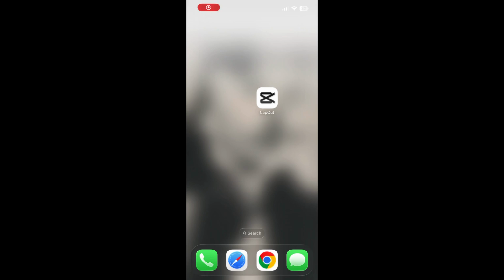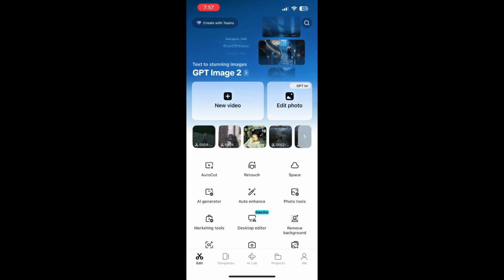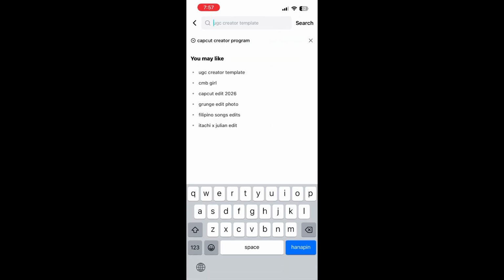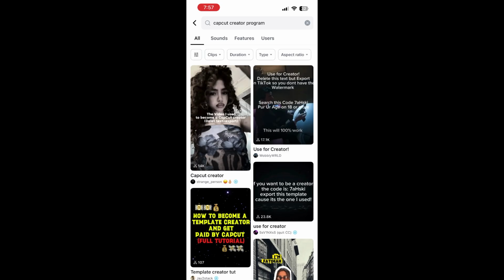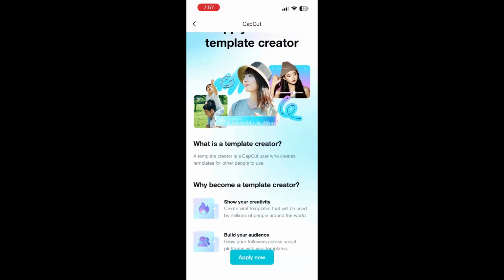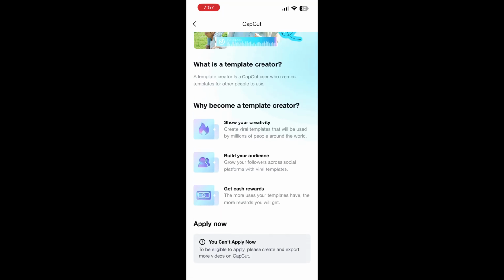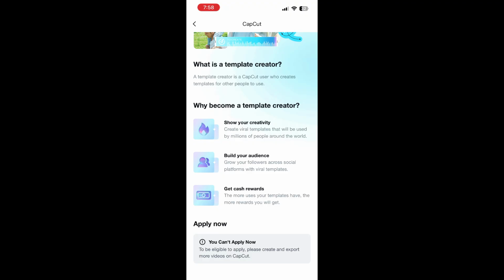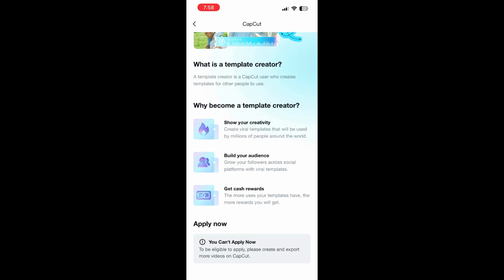Como se tornar um criador de modelos no CapCut [Guia completo 2026]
Neste vídeo, mostrarei como se candidatar para ser um criador de templates no CapCut para que você possa começar a compartilhar seus próprios designs criativos com outros usuários. Você aprenderá como navegar pelo aplicativo do programa de criadores, cumprir os requisitos necessários e enviar seus melhores trabalhos para avaliação.

Este tutorial para criadores do CapCut abordará:
✅ Localizando o aplicativo do Programa de Criadores do CapCut nas configurações do seu perfil
✅ Entendendo os requisitos para se tornar um criador de templates
✅ Vinculando suas contas de mídias sociais para mostrar sua experiência em edição
✅ Preparando e enviando amostras de vídeo de alta qualidade para avaliação
✅ Melhores práticas para escolher edições que demonstrem potencial para templates
✅ Navegando pelo processo de avaliação pós-envio e próximos passos

Ao final deste vídeo, você saberá como se candidatar ao status de criador do CapCut de forma eficaz e aumentar suas chances de ser aprovado para publicar templates.

Se você está procurando como se tornar um criador de templates do CapCut, um guia de inscrição para o programa de criadores do CapCut, como se candidatar a templates do CapCut ou como se tornar um editor verificado do CapCut, este vídeo é para você. 💡 Dica: Certifique-se de que seus perfis de redes sociais estejam configurados como públicos e apresentem seus melhores trabalhos de edição para que a equipe de avaliação tenha uma visão clara de suas habilidades criativas.